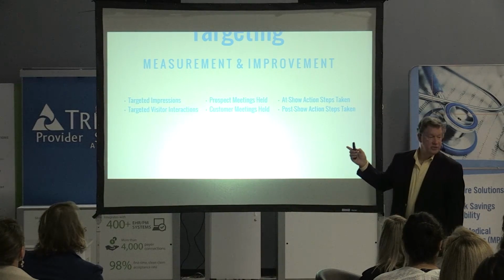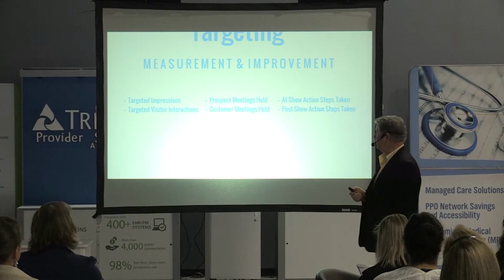Targeting: Measurement & Improvement